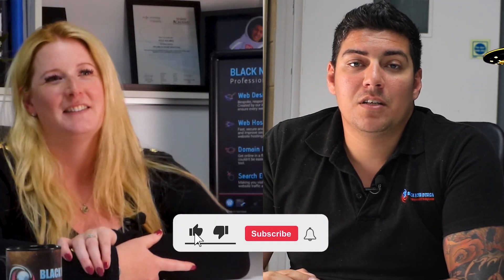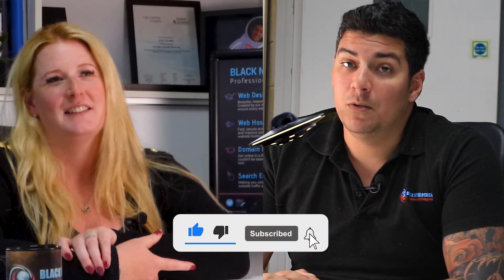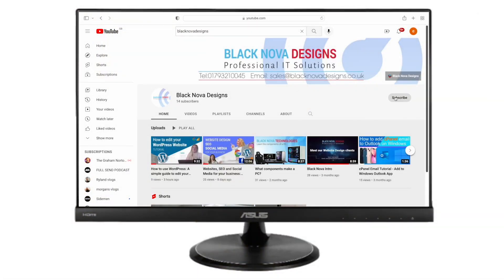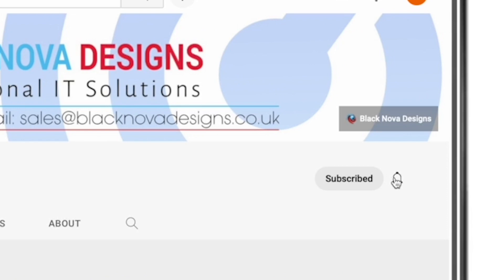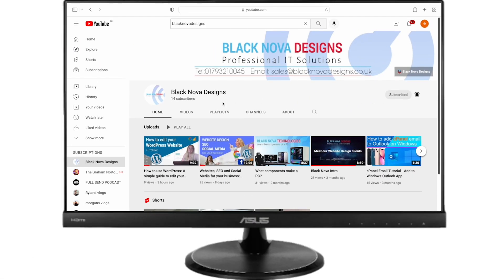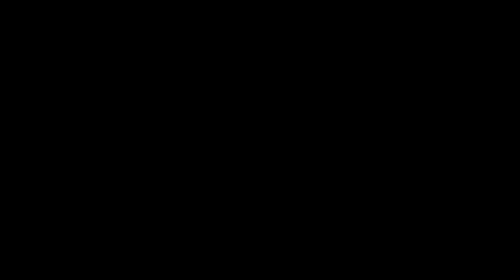What is our Design Process?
Welcome to Black Nova Designs, where we make it easy for you to understand the ins and outs of website technology.

In this video learn how at Black Nova we plan, create and publish your bespoke website.

From our initial conversation to planning, example pages to going live with your new shiny website and start getting more people to your site which means more business.

If you'd like to explore our services, and our shiny new website, then head